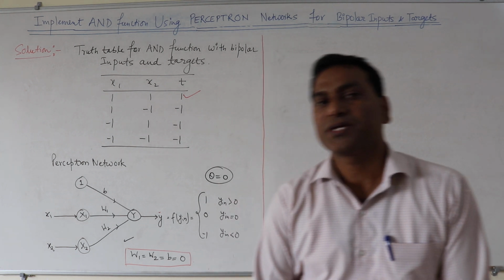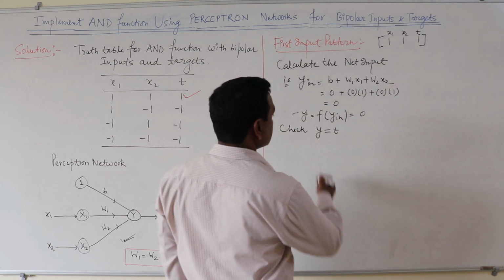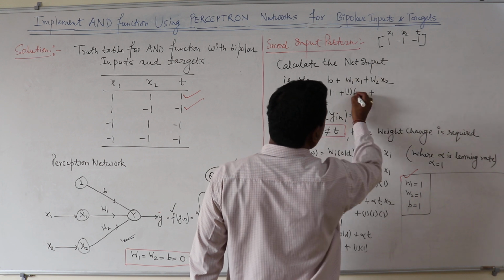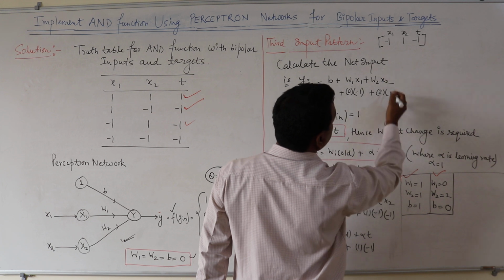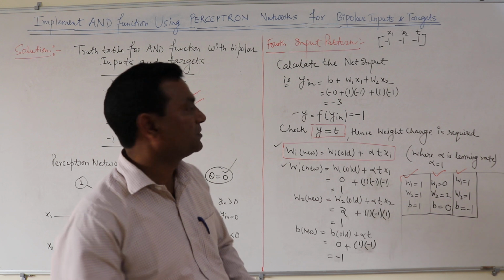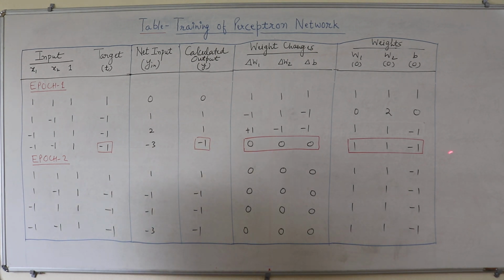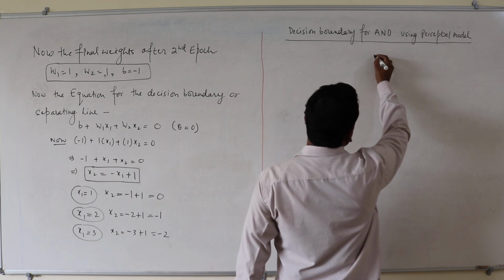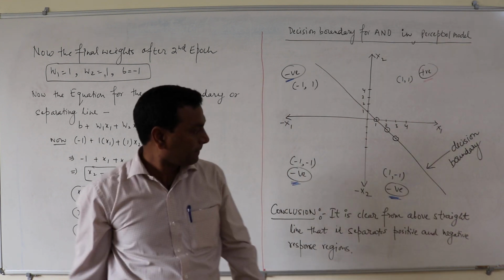2. Implementation of AND function using PERCEPTRON model | Artificial Neural Networks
This video covers the step by step explanation of implementation of AND function using  PERCEPTRON  model. The implementation of AND function using perceptron model is useful in understanding other problems related to linear separability like OR implementation.

(Single layer perceptron model/perceptron example/ logic and gate implementation using perceptron neural networks/ logic gates implementation using neural networks)